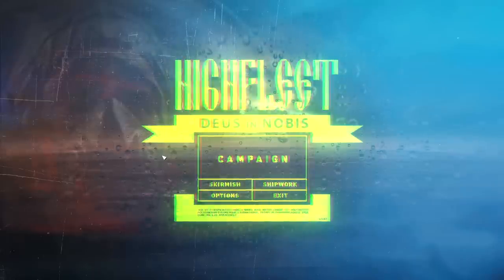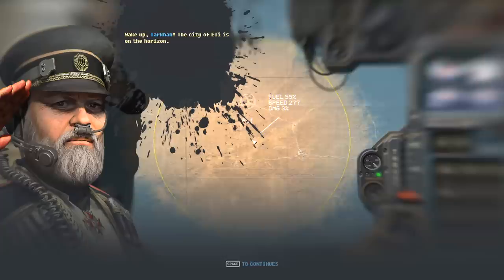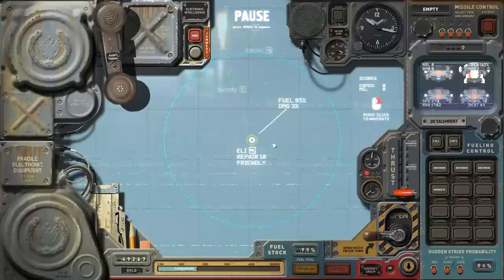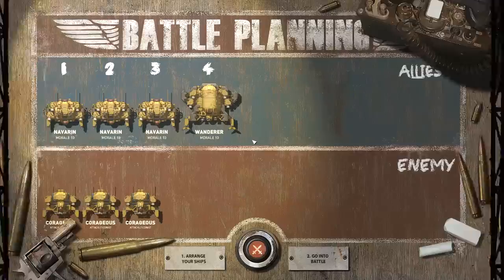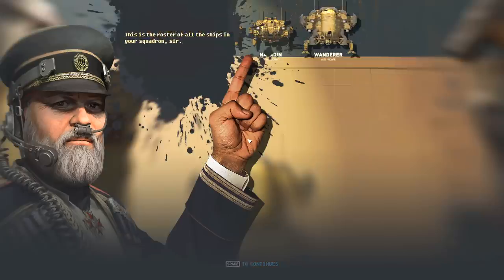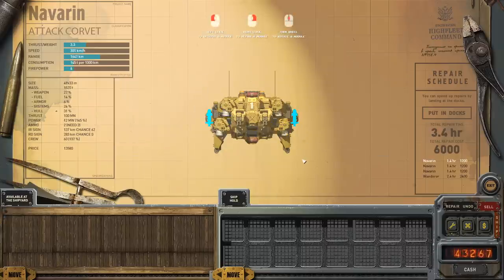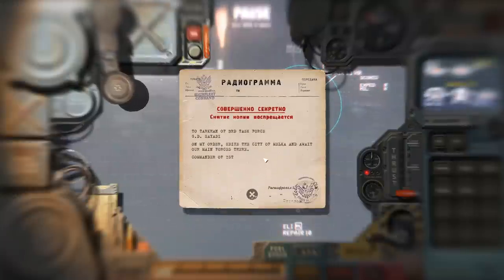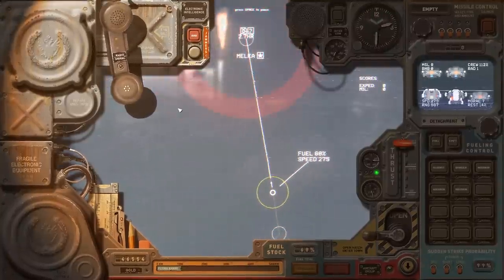Highfleet - Grimdark Fleet Building Carrier Command Sim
Highfleet Gameplay with Splattercat! Let's Play Highfleet and check out a game where you'll command a fleet and take the fight to the enemy across numerous locations and battlefields.